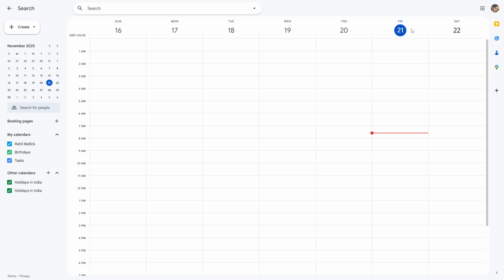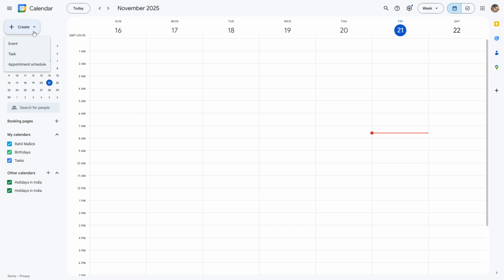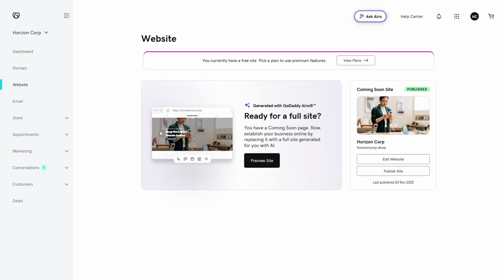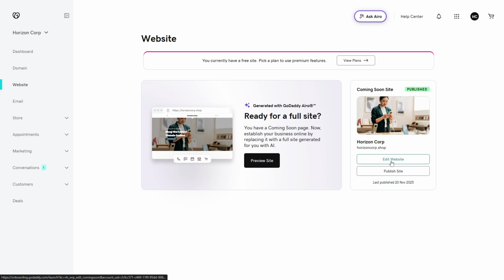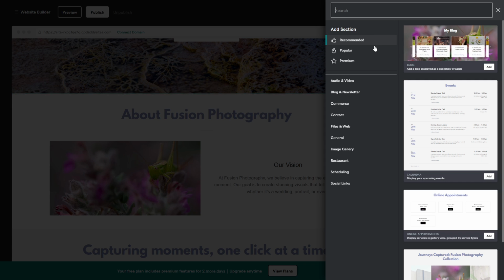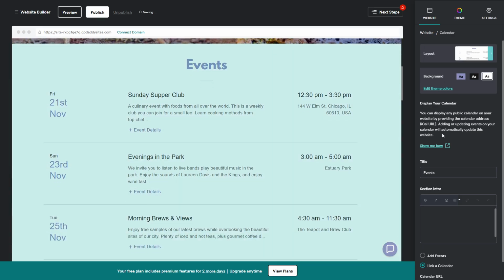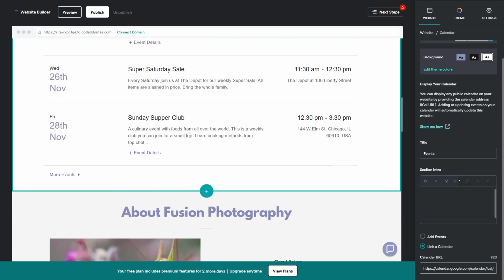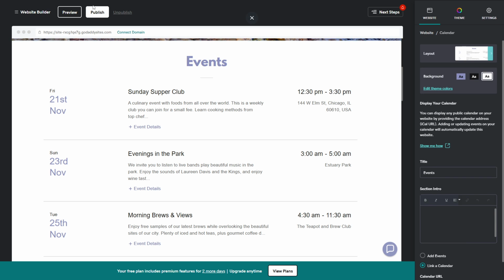How to Embed Google Calendar on GoDaddy (Step By Step) (2026 Guide)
How to Embed Google Calendar on GoDaddy (Step By Step) (2025 Guide)